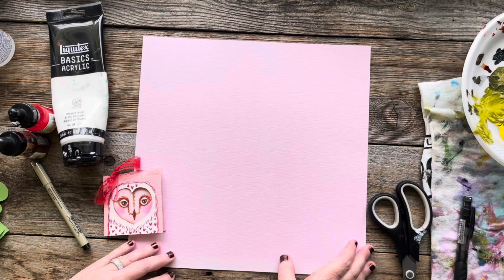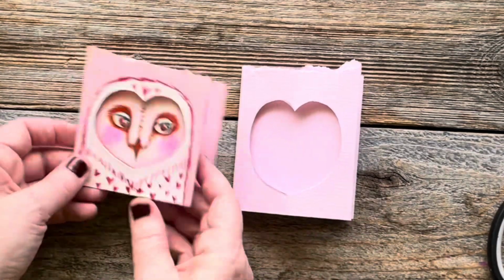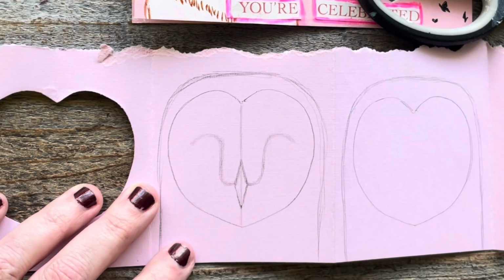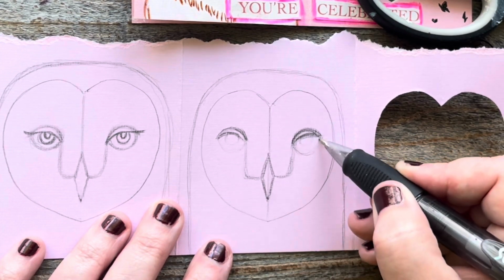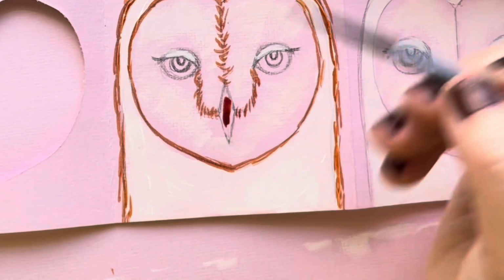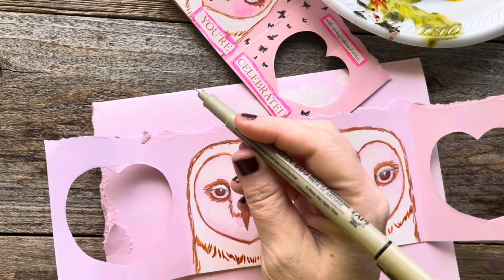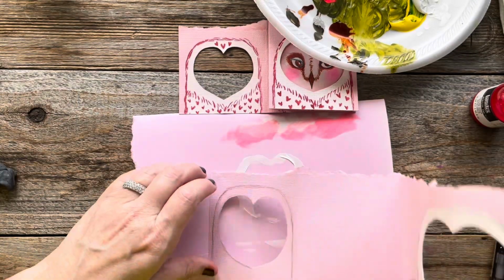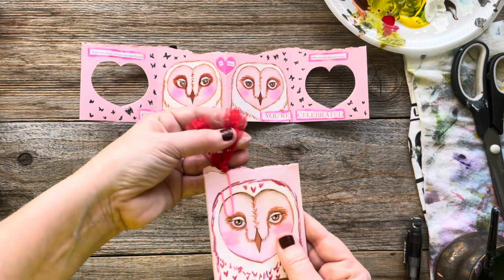Easy Art Journal Tutorial | Doubles As A Valentine Card | White Owls & Hearts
Hello paper craft lovers!
In this video I'll show you the simple steps to make this adorable Valentine Card or Mini Journal. These are so unique and will definitely stand out from the crowd. I promise, whoever receives one of these from you is going to feel extra special!

All you need is:
-12 x12 in. piece of craft paper
-Scissors
-Pencil, Micron Pen
-Acrylic paint; White and Neon Red
-Acrylic Ink; Red and Burnt Sienna
-Paper Clip w/ scrap piece of lace

Share your work on Instagram and tag  @bookofmagick_  and @Amy_fig_ for a feature on my page!

Happy Valentine's Day! See you soon!
xoxo- Amy